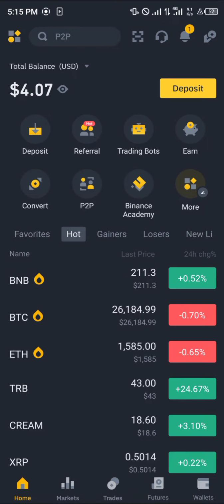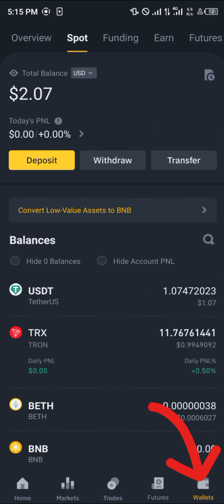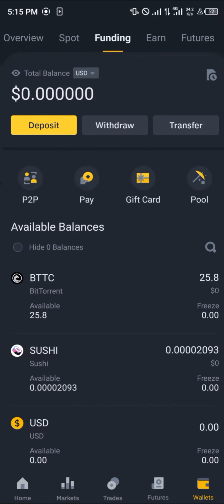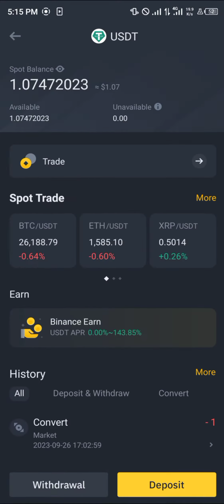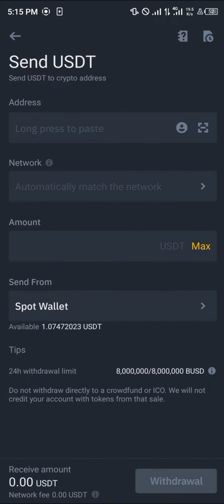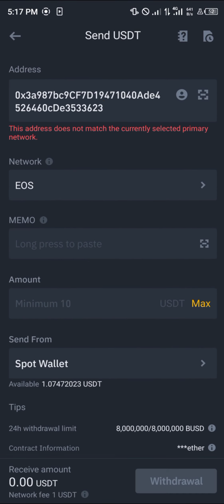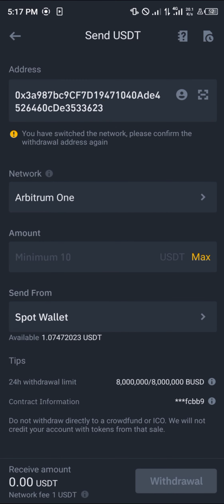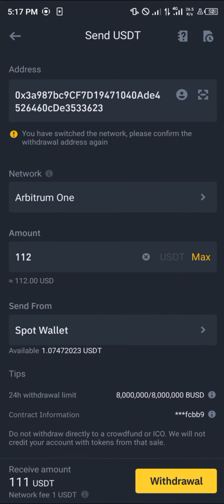How to Transfer USDT from Binance to Trust Wallet (Step by Step)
In this quick video, I will show you How to Transfer Usdt from Binance to Trust Wallet step by step.

In this video, we will guide you through the process of transferring USDT from Binance to Trust Wallet. If you're looking to move your crypto assets and wondering how to transfer from Binance to Trust Wallet, you've come to the right place. We will explain the step-by-step procedure so that you can easily transfer your USDT and other cryptocurrencies.

Firstly, let's go over the process of transferring USDT from Binance to Trust Wallet. The steps involved are as follows:

1. Open the Binance app or visit the Binance website and log in to your account.
2. If you have not done so already, ensure that you have USDT in your Binance wallet. If not, deposit USDT into your Binance account.
3. Once you have confirmed that you have USDT in your Binance wallet, locate and select the "Wallet" tab.
4. Within the "Wallet" tab, search for USDT in the list of available cryptocurrencies and click on it.
5. Click on the "Withdraw" button, which will initiate the withdrawal process for your USDT.
6. You will be prompted to enter the destination address. This is where you need to enter your Trust Wallet address. Make sure to double-check the address to avoid any mistakes.
7. After entering the Trust Wallet address, specify the amount of USDT you wish to transfer. Double-check the amount to ensure accuracy.
8. Review the withdrawal details carefully, including the withdrawal fee, and click on the "Submit" or "Confirm" button to initiate the transfer.
9. Binance will then process your withdrawal request, and you will be able to see the withdrawal status on the withdrawal page or in your transaction history.
10. Now, let's move on to the Trust Wallet side of the process.

To transfer USDT from Trust Wallet to Binance, follow these steps:

1. Open the Trust Wallet app on your device and make sure you are logged in to your account.
2. Locate and select the USDT (or Tether) token within your Trust Wallet.
3. Click on the "Send" or "Transfer" button, which will allow you to initiate the transfer process.
4. You will be asked to enter the recipient's address. In this case, enter your Binance wallet address. Again, double-check the address for accuracy.
5. Fill in the amount of USDT you would like to transfer from your Trust Wallet to Binance. Verify the amount to avoid any mistakes.
6. Review the details of the transaction and verify that everything is correct.
7. Finally, click on the "Send" or "Confirm" button to initiate the transfer. You may be prompted to authenticate the transaction using any security measures you have set up for your Trust Wallet.
8. After confirming the transfer, the USDT will be sent from your Trust Wallet to your Binance wallet. You can monitor the progress of the transaction within your Trust Wallet transaction history.

That's it! You have successfully learned how to transfer USDT from Binance to Trust Wallet and vice versa. Remember to always double-check the addresses and amounts to ensure a smooth and accurate transfer process.